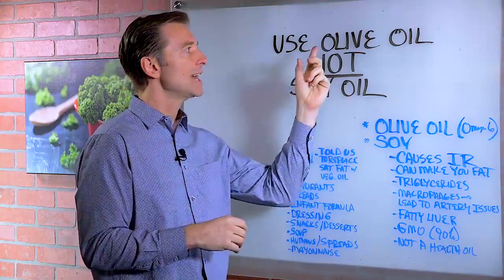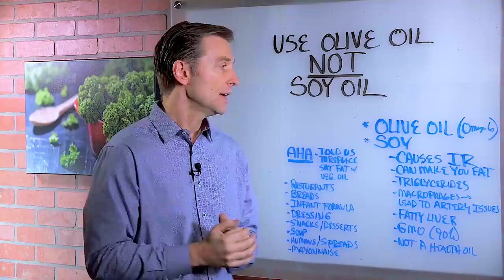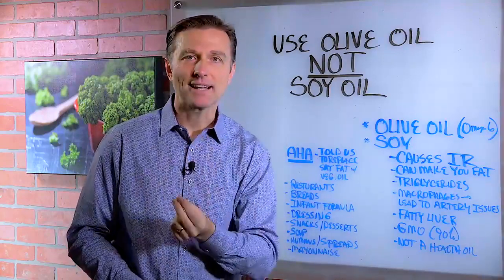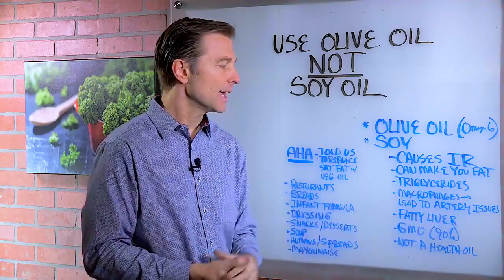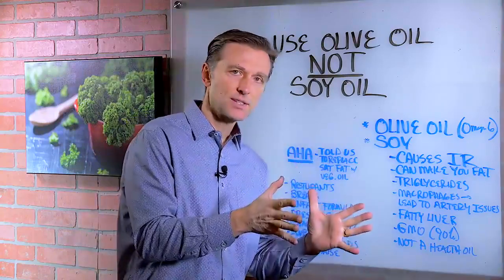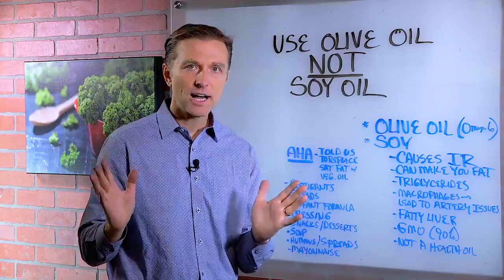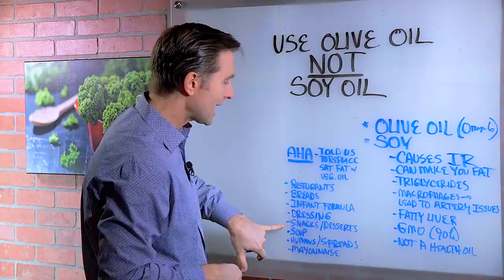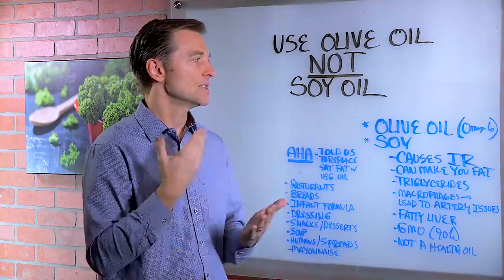Olive Oil is the Best, Soybean Oil is the Worst! – Dr. Berg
Choose olive oil instead of soy oil. Olive oil is the healthier choice.

Timestamps
0:00 Olive oil will support your health, not trash it like soy oil can
0:20 Of all oils, soy oil is the worst
1:08 It’s hard to find commercial food nowadays without soy oil

I’m going to tell you why you ought to consume olive oil but never soy oil.

Even though olive oil is an omega-6 oil, and omega-6 oils are normally inflammatory, olive oil is the one that isn’t. The other vegetable oils are. Soy oil is the absolute worst, not only for inflammation but it can cause insulin resistance, make you fat, increase your triglycerides, and contribute to other significant health problems like fatty liver and artery disease.

Besides, ninety percent of soy oil is GMO (genetically modified organisms). It’s simply not healthy! Even though the American Heart Association told us we should replace saturated fats with unsaturated fats like soy oil.

Sadly, it’s hard to find commercial food nowadays without soy oil, especially restaurant food. Grocery store products such as bread, infant formula, and salad dressing contain it. Just try to find a salad dressing without soy oil! Get the olive-oil dressings. Better yet, make your own.

Even hummus, normally a healthy dish, has soy oil unless you get it at a health food store. Desserts, snacks, dips, and even mayonnaise usually have soy oil not olive oil. Food manufacturers use soy oil because it’s cheap. So, stick with olive oil. You’ll be totally safe with it.

So, be diligent. Read labels. Ask your server which oil your food is prepared with. Given the widespread use of soy oil in our food supply, and its impact on your health — inflammation, insulin resistance, fatty liver  — you can understand why consuming olive oil is the much better alternative.

Stick with olive oil to support your health, and be sure to avoid soy oil whenever you can.